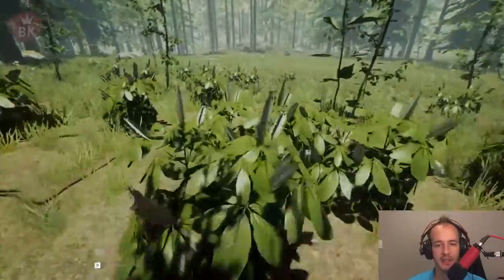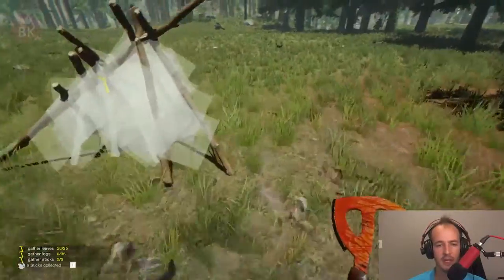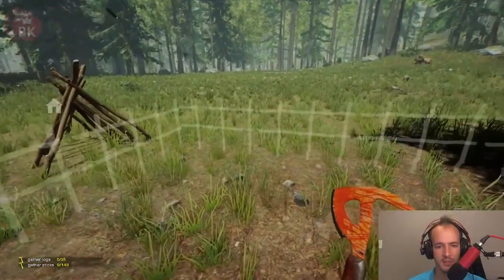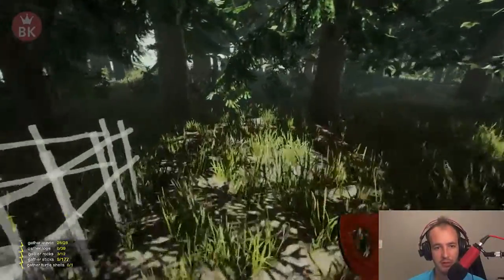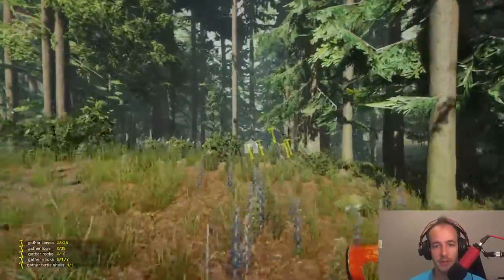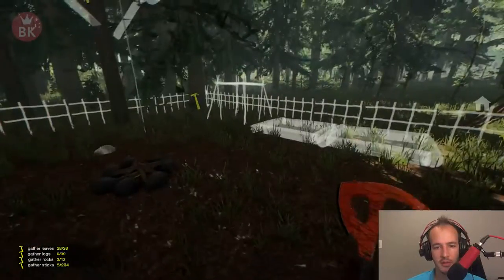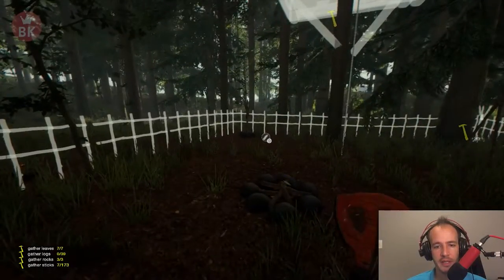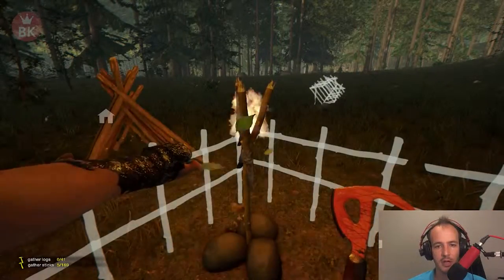The Forest Gameplay - Our New Home! S5-E2 (Let's Play)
Welcome to my Gameplay of The Forest. The Forest is a open world survival game. After surviving a plane crash, you have to build a camp and defend it from cannibal attacks. You also explore caves in order to find Timmy, your son. How long can we survive in The Forest?

Want more of The Forest? Then SMASH that video a Like!

- ♪ Intro + Outro ♪ -